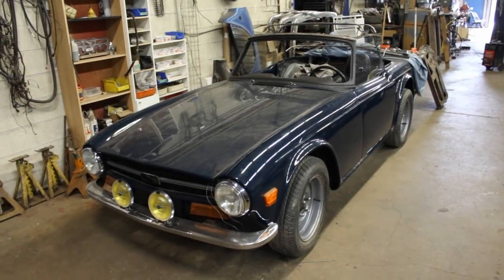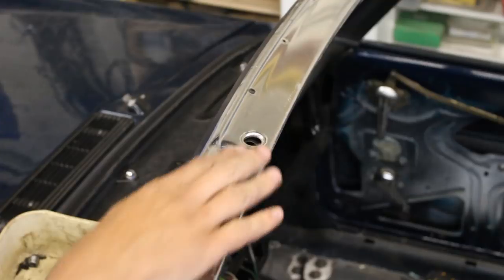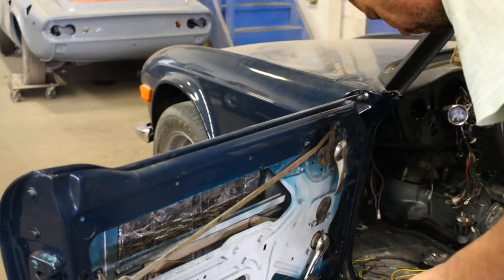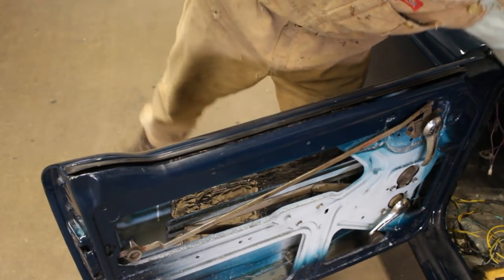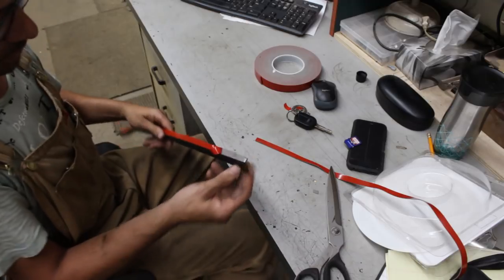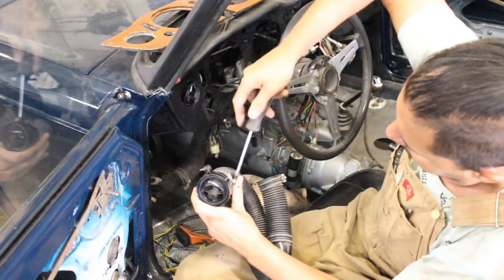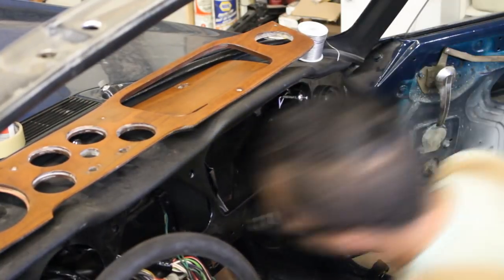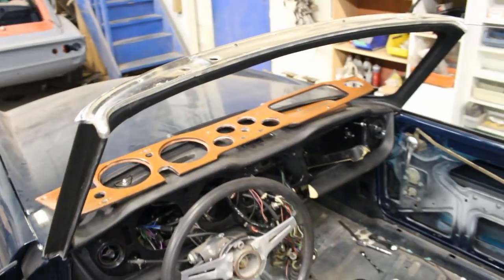1973 Triumph TR6 Restoration - part 25 - Door glass seals and dash air ducts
I know many people were looking forward to the door seals installation. Well I did it... my way lol I also installed everything under the dash in preparation for the wooden dash and gauges.